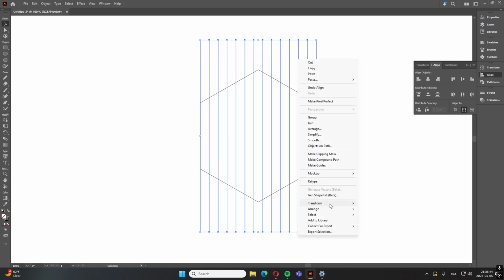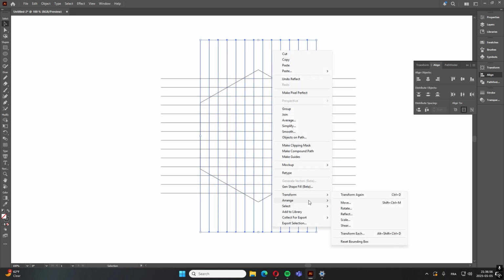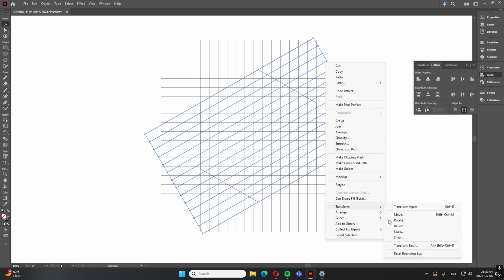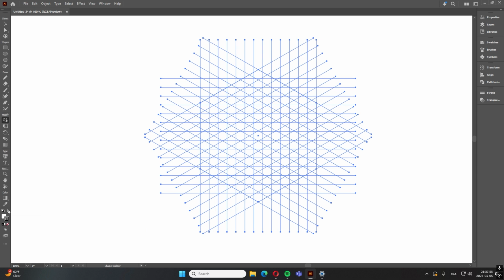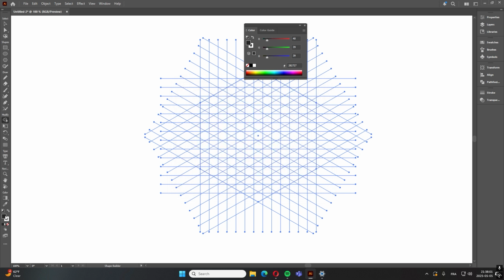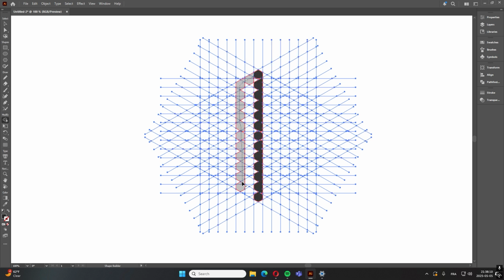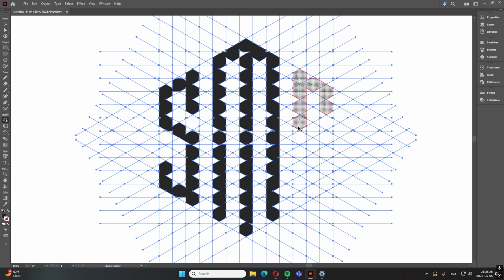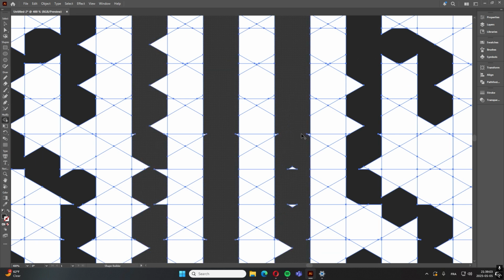Grid Logo Design Process in Adobe illustrator PART 2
In this video, I’ll show you how to design a clean and professional logo using a grid system in Adobe Illustrator. From concept to final vector logo, I’ll guide you through each step to help you understand how to create precise and balanced designs with the help of geometric grids.

✨ What you’ll learn:

Setting up a grid system in Illustrator

Building shapes with perfect alignment and proportion

Using Illustrator tools for clean and scalable logos

Tips for professional logo refinement and final touches

🛠️ Software Used: Adobe Illustrator (any version works!)

Whether you're new to logo design or looking to refine your technique, this tutorial is packed with practical tips and a real-time walkthrough of the grid-based design process.